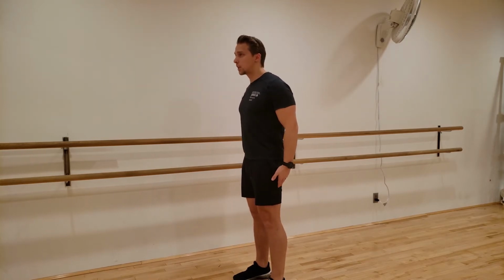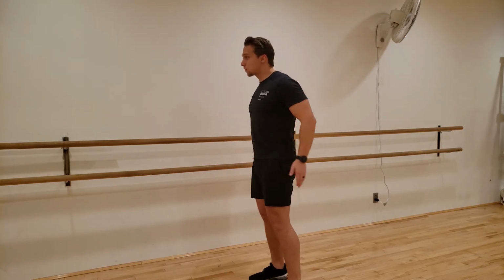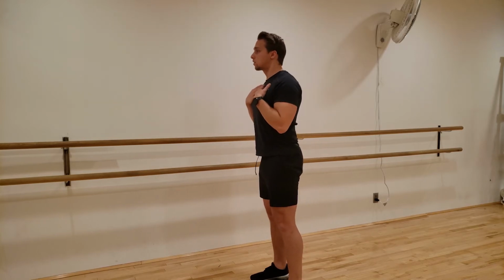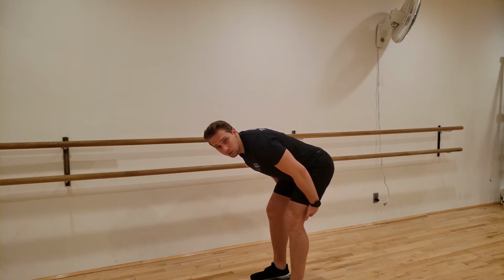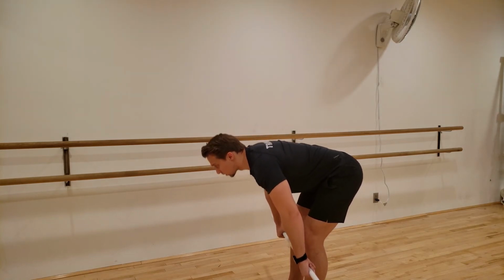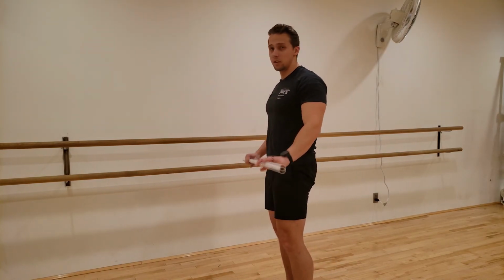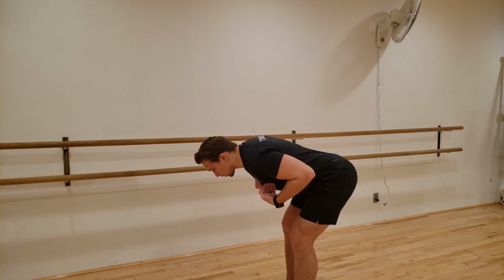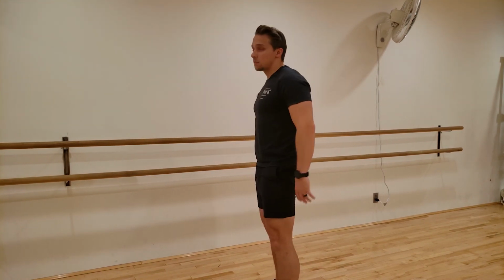Hip-Hinge Skill - Andrew Hossalla - Trainer Tip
Hip-hinge movement is used in many different ways during exercise and daily life. In this video, you will learn to perform this movement most efficiently without risking injury.

Did you like this tip? No matter what your goals are, we’re here to help you achieve them.